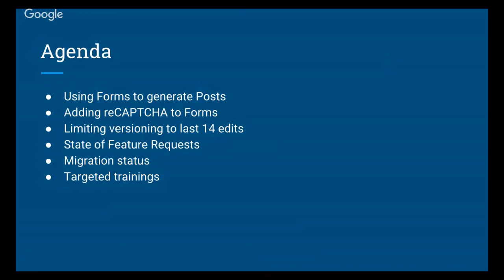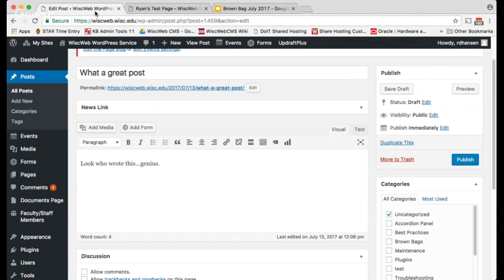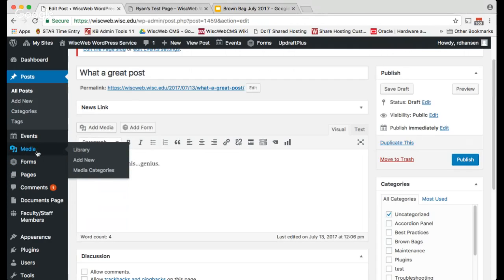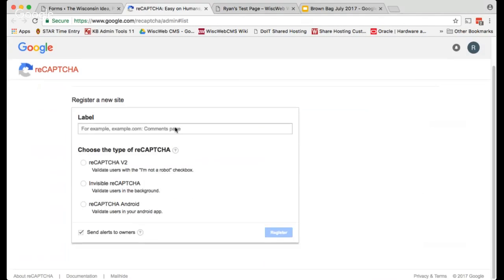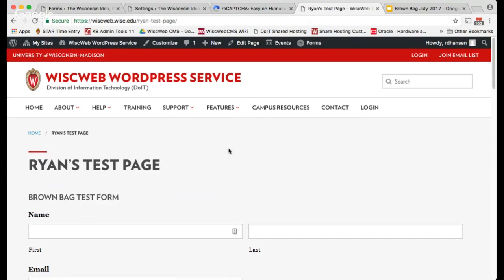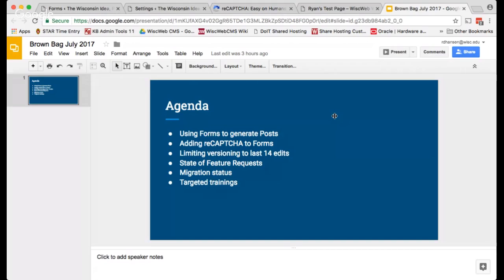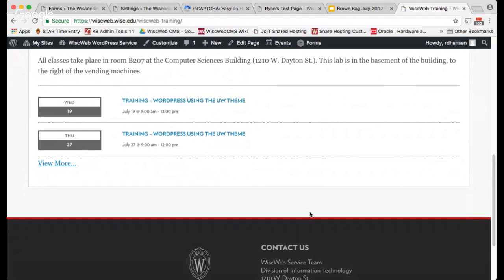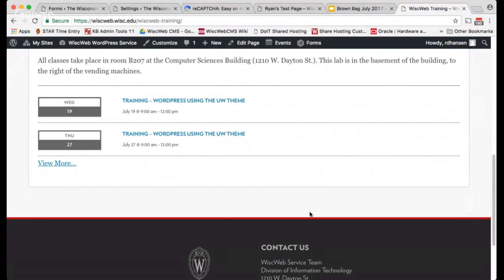WiscWeb July 2017 Brown Bag